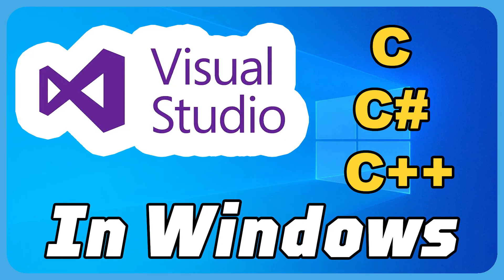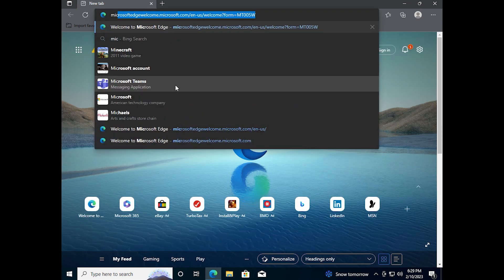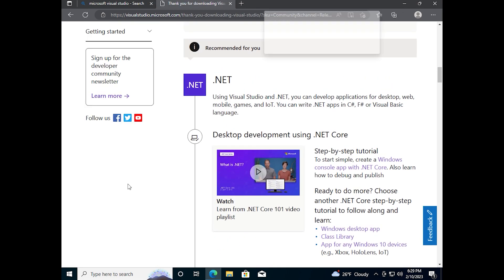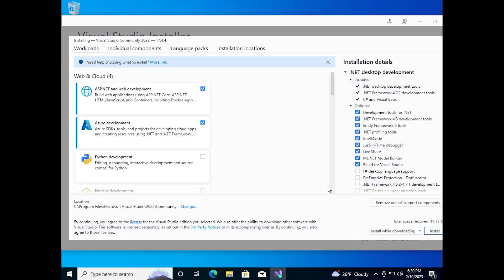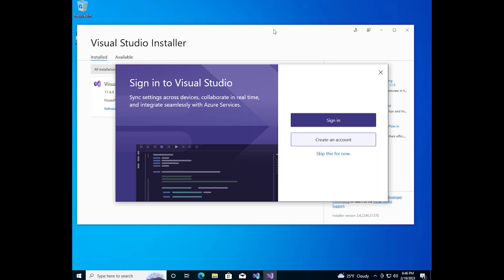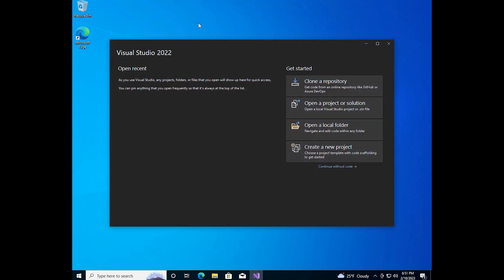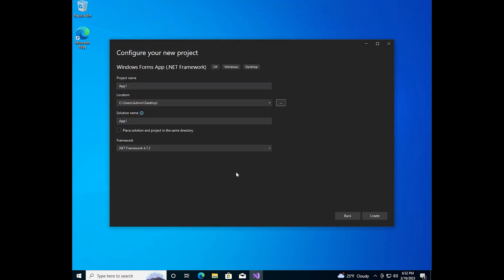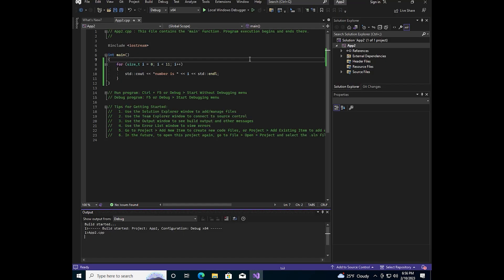How to install Visual Studio for C, C#, C++ on Windows.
Hello, everybody! Today I`m gonna show you how to download and install visual studio for c, c# and c++ languages on windows. Let`s get started!

Chapters:
00:00 Introduction
00:17 Install Microsoft Visual Studio
01:06 Components menu
01:31 Sign in
01:50 First Program on C#
02:34 Program on C++